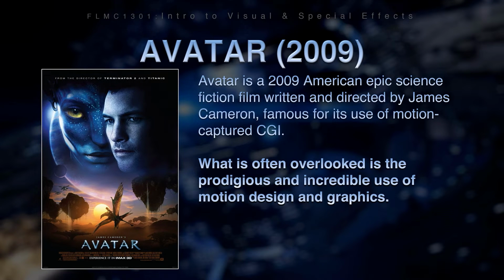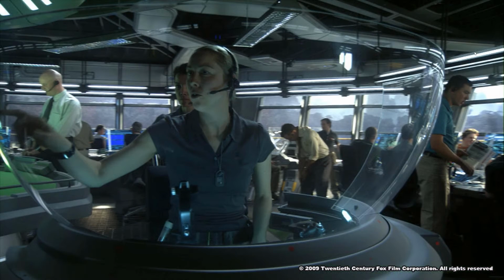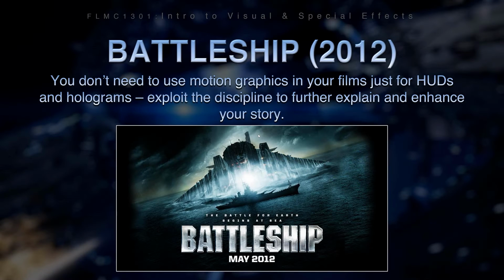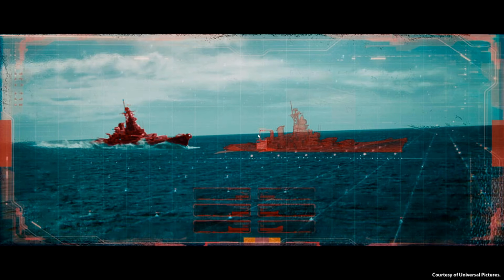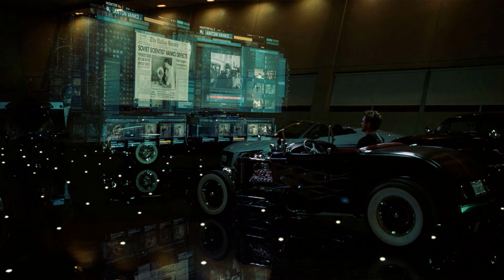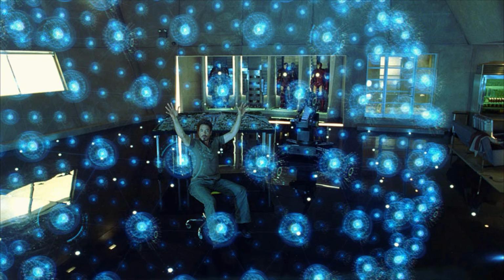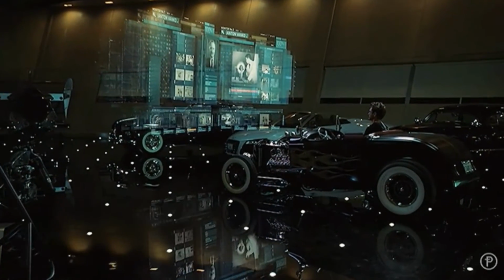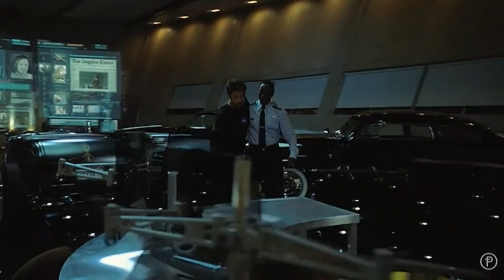Dante's VFX Class - Part 93: Not Just Movie Titles!